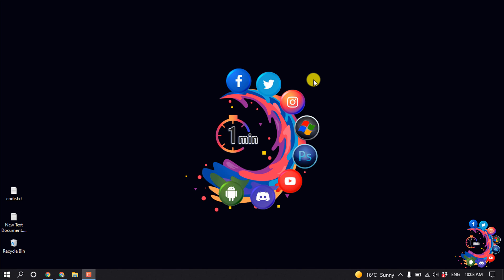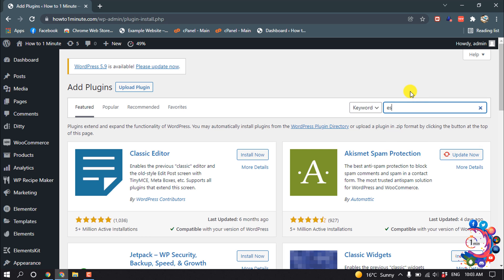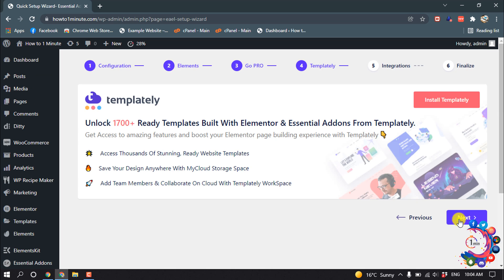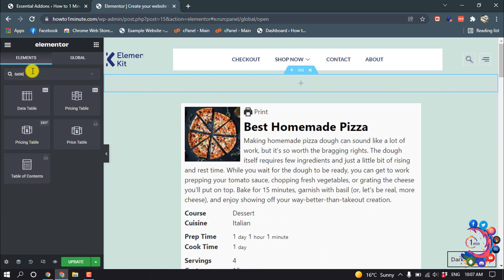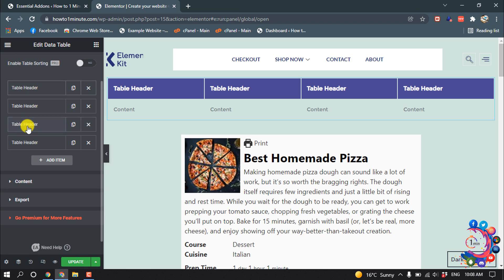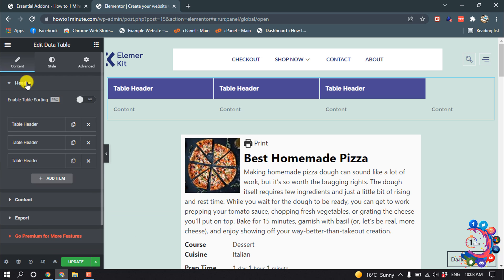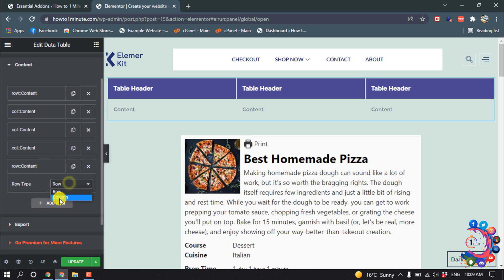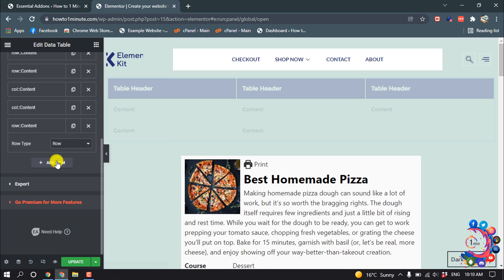How to add table in elementor 2026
How to add table in Elementor
How to Create Elementor Table on WordPress?
Search for the Elementor Table widget on the elements panel and drag-and-drop it to the center section.
Go to the Content tab - Table Header section to add Column Headings. ...
Go to the Content tab - Table Body section and adjust Start Row item in Action drop-down.

"elementor table without plugin"
"free table plugin for elementor"
"best table plugin for elementor"
"table widget for elementor"
"how to edit a table in elementor"
"elementor add row to table"
"elementor table css"